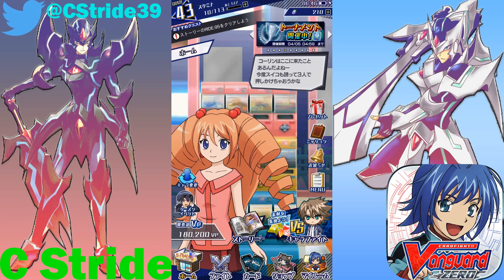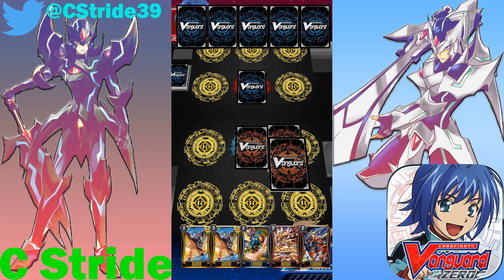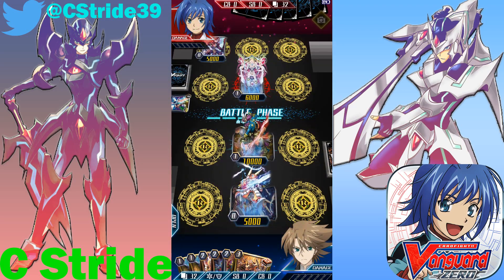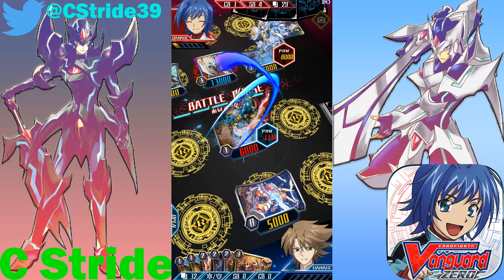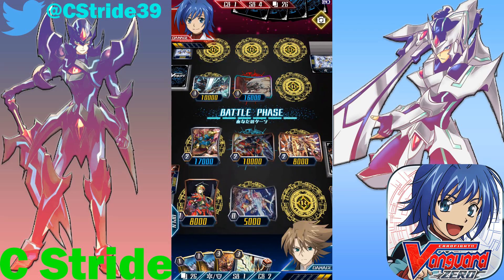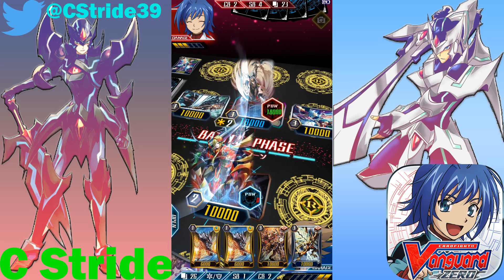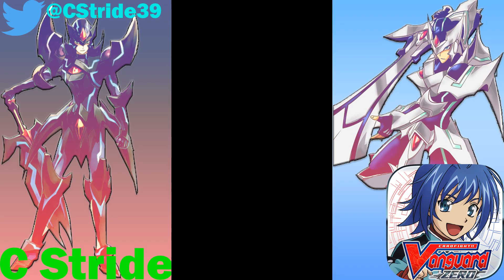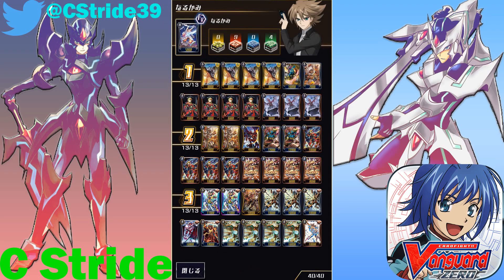Cardfight Vanguard Zero - Legend Climbing #6 (Blond Ezel Season) - Budget Narukami Ranked Fight!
Today we take a look at Narukami and its budget glory lol. I will update this deck ASAP to do another video on it!